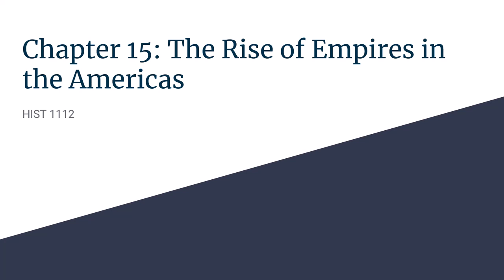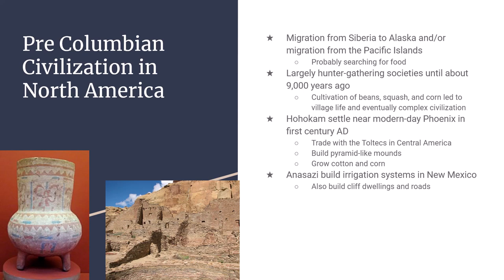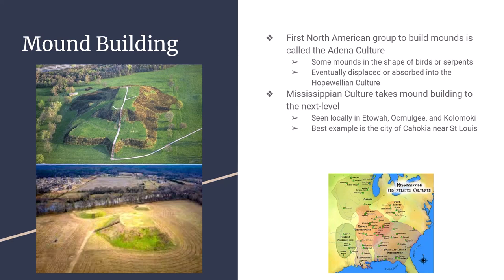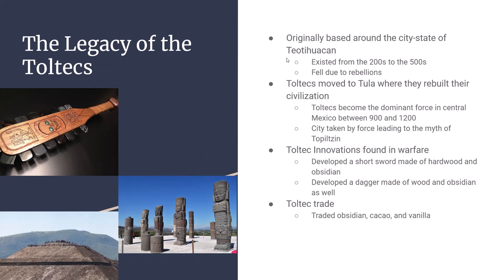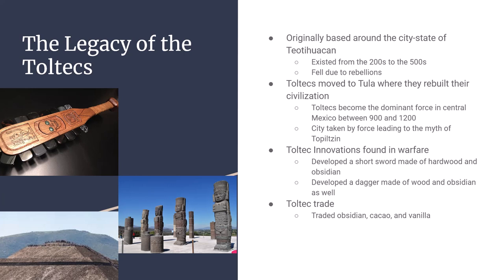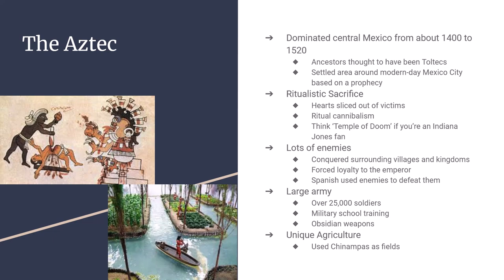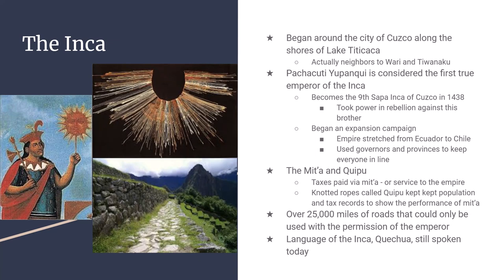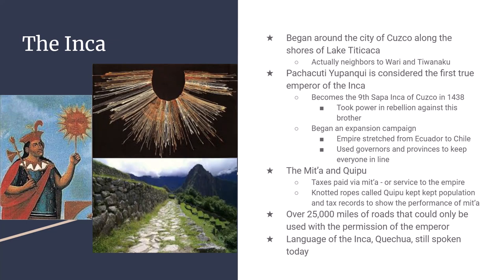HIST 1112 Chapter 15 Spring 2022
The Rise of Empires in the Americas